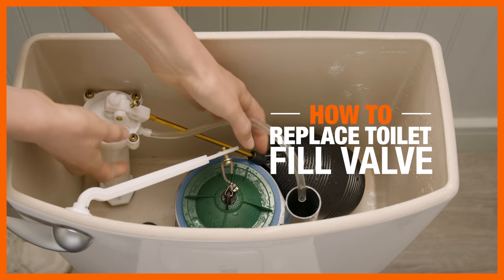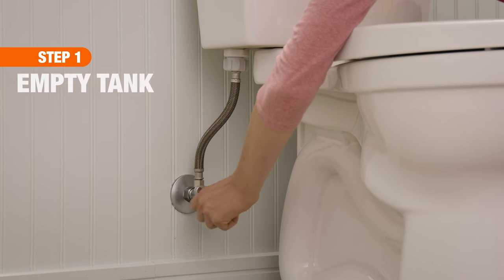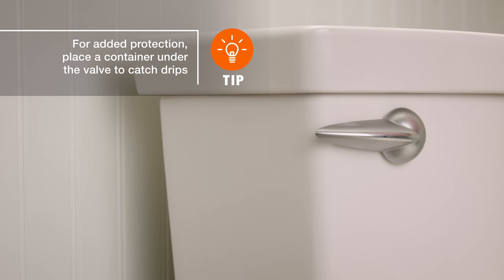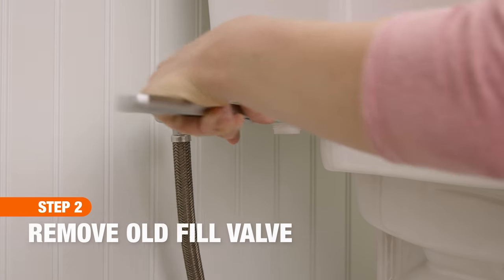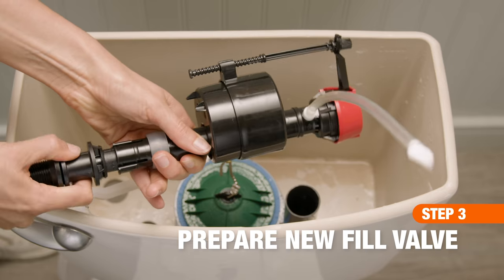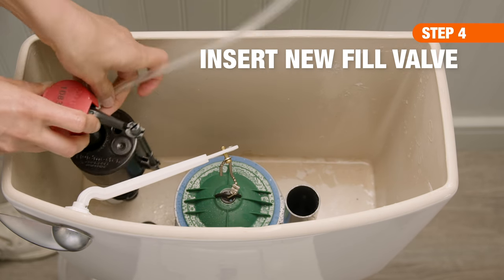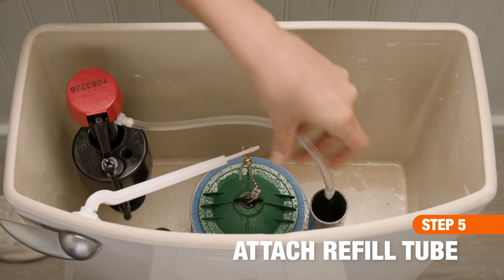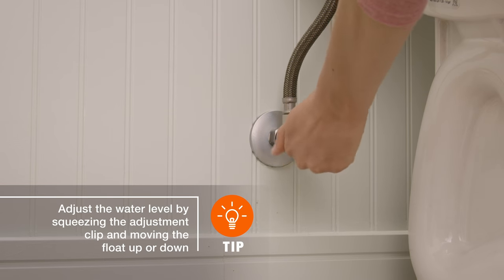How to Replace a Toilet Fill Valve | Toilet Repair | The Home Depot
It's helpful to know how to replace a toilet fill valve. If your toilet tank is running and a new flapper doesn’t do the trick, it could be time to swap out the toilet fill valve. Learn to fix a fill valve leak by yourself.

Follow these steps to DIY replace a toilet fill valve:
0:09 Tools & Materials
0:15 Step 1: Empty tank
0:31 Step 2: Remove old fill valve
0:39 Step 3: Prepare new fill valve
0:48 Step 4: Insert new fill valve
0:55 Step 5: Attach refill tube
1:03 Step 6: Turn on water supply